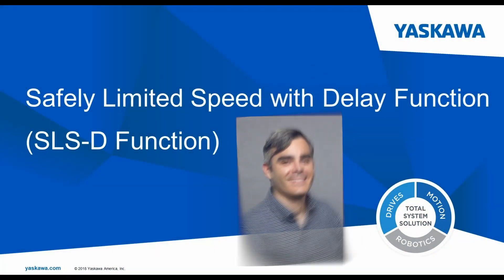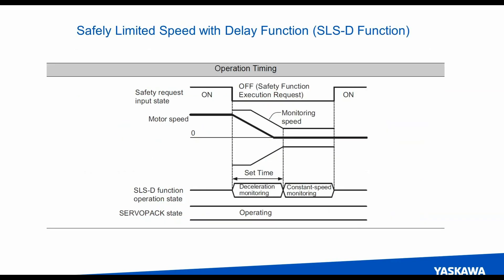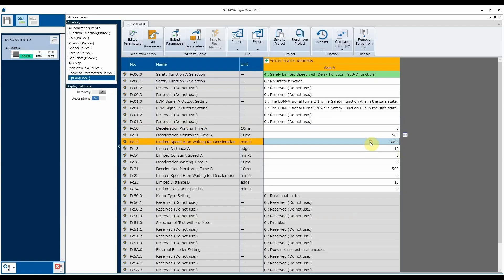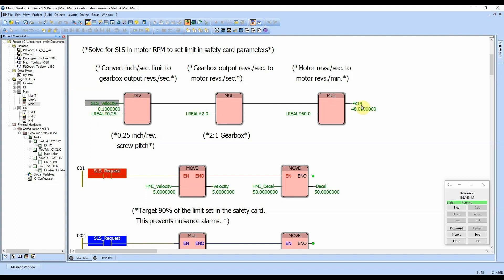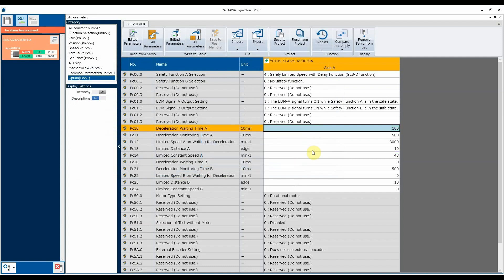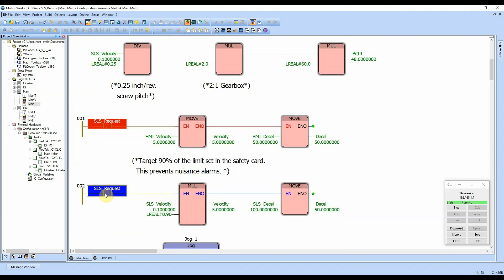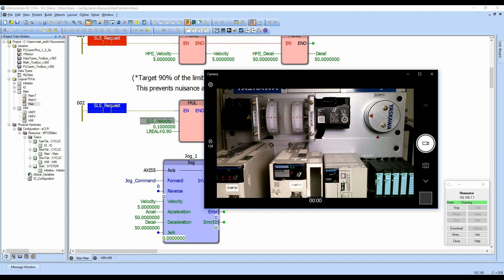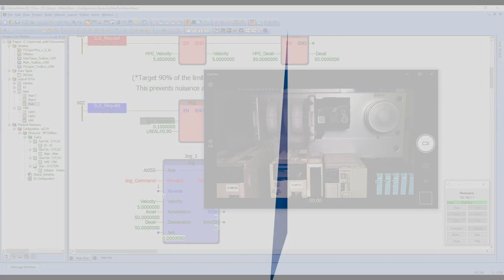Demo: Safely Limited Speed with Delay Function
Learn more about the SLS-D Function in this presentation from our Midwest Regional Motion Engineer, Matt Smith.